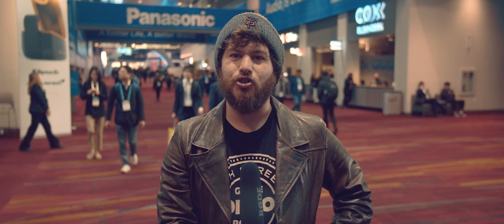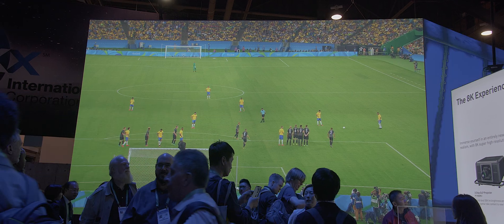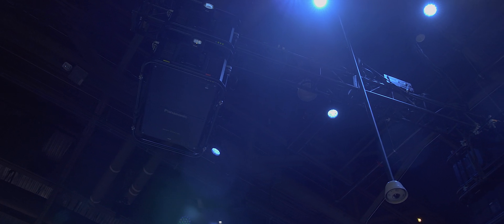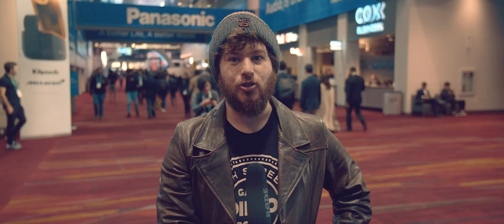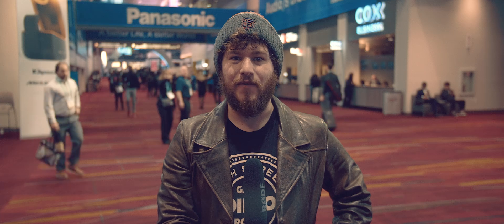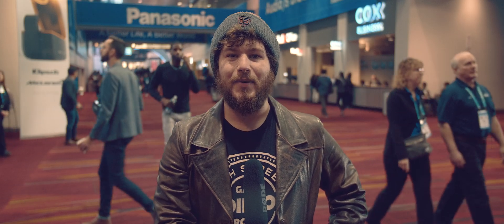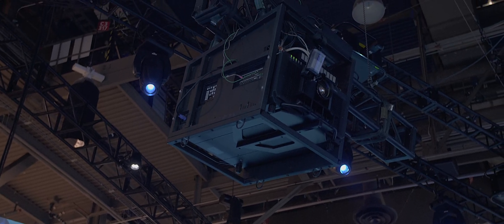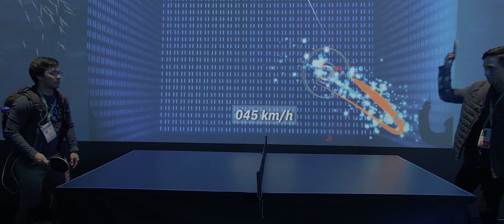Panasonic 8K Projector and Real Time Projection Mapping - CES 2020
Panasonic had quite an amazing booth filled with their projector technology including an 8K projector system and a real time projection mapping system.